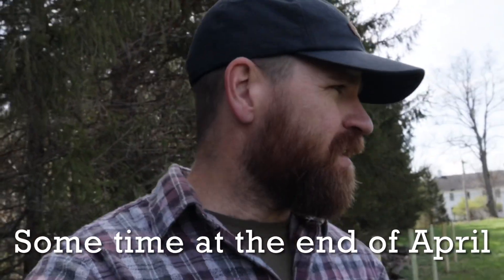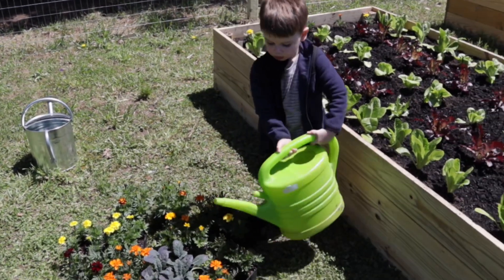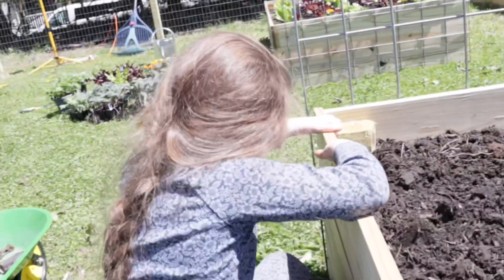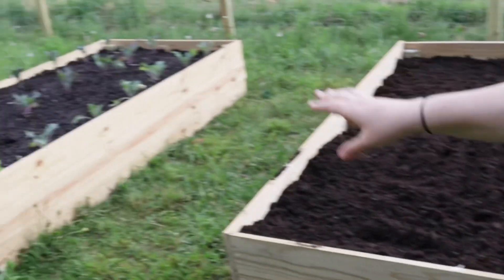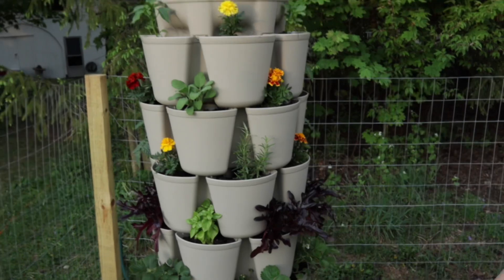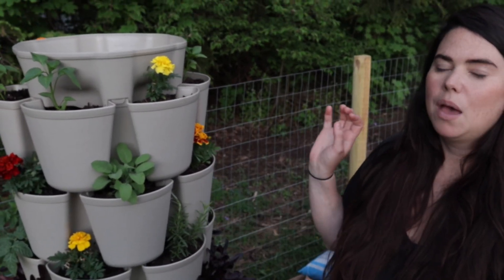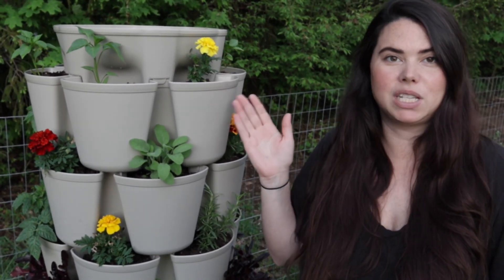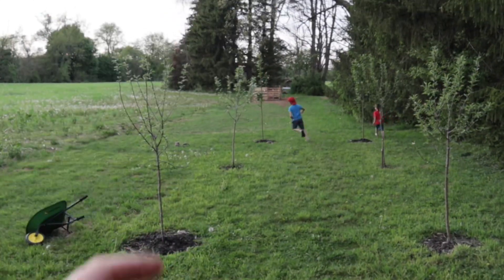GARDENING FOR A FAMILY OF 11 | THE RESULT OF HIGH FOOD PRICES IN 2022 | BIG FAMILY SMALL FARM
Code: Maxine10

With our new property, gardening was an inevitable undertaking. But with sky-rocketing food cost in 2022, our gardening plans have been pushed to the front of our priority list.  Here is our first EVER garden.  It may be a bit overzealous (or maybe not!), but we have a BIG FAMILY! And we want to be able to grow a significant amount of food! IT STARTS HERE!